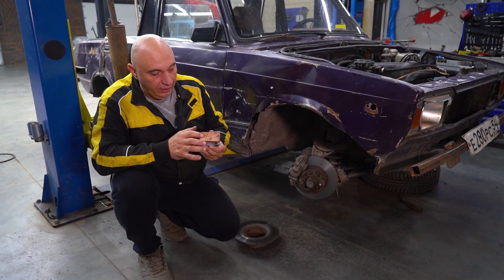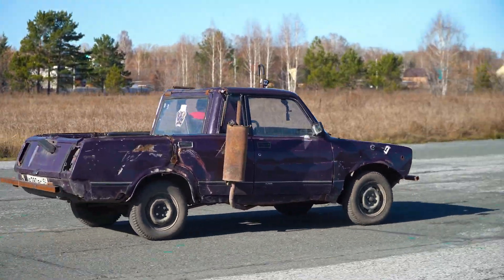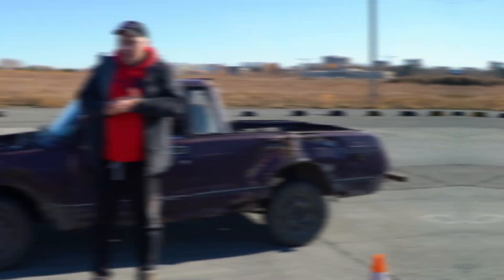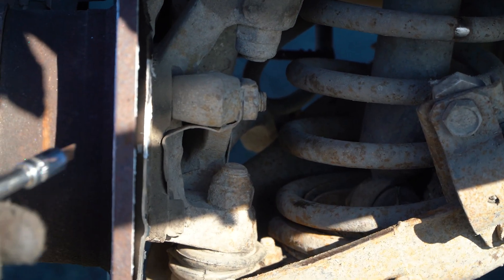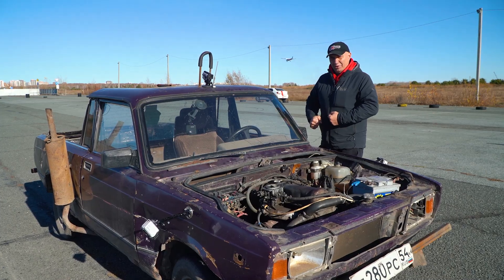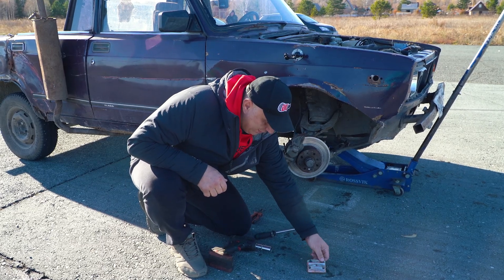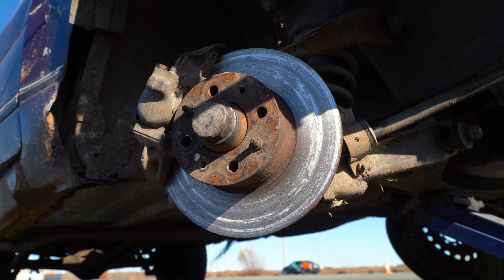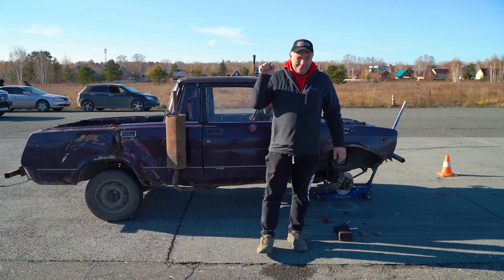Aluminum vs. copper brake pads – which are better?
In this episode we test some rather unconventional brake pad material.